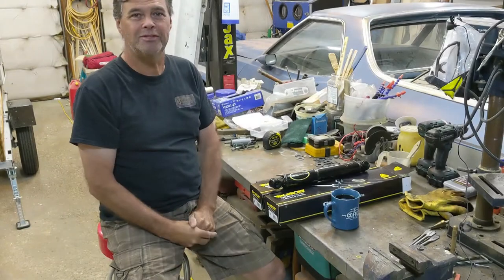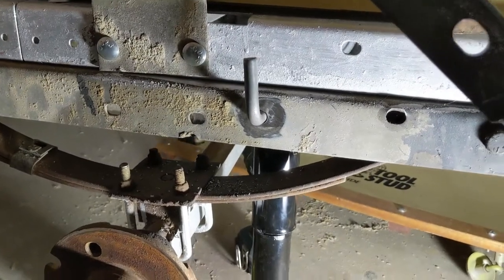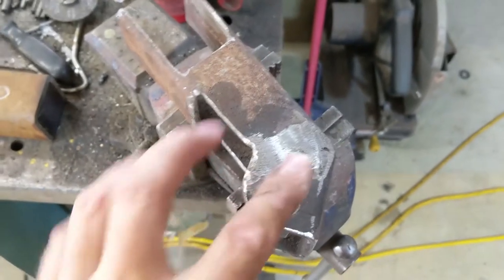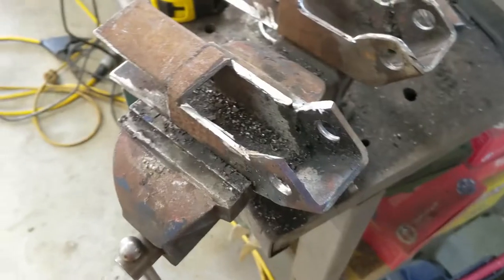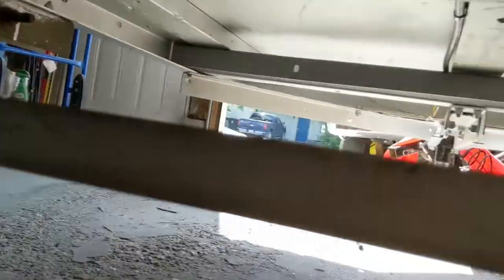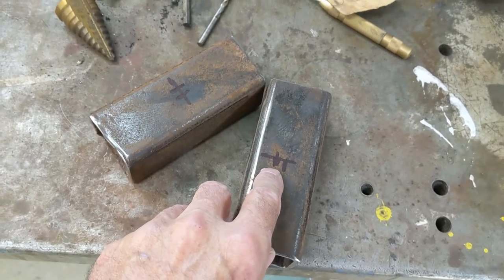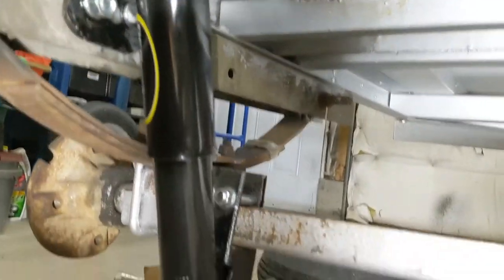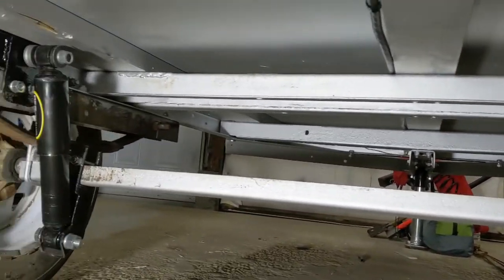Corvette Shocks Installed On A Harbor Freight Trailer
I installed a pair of mid 80's Corvette shocks on a CTC/Harbor Freight trailer.